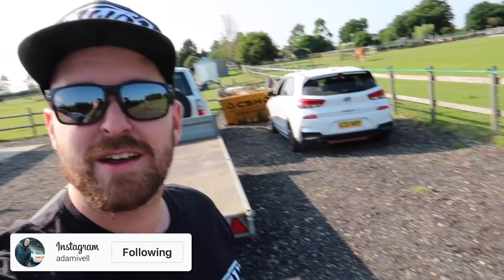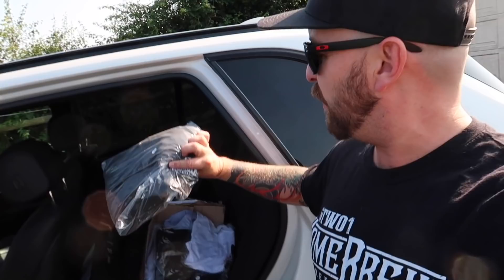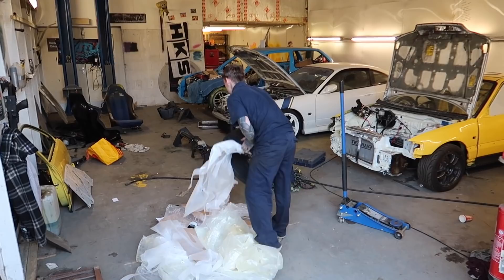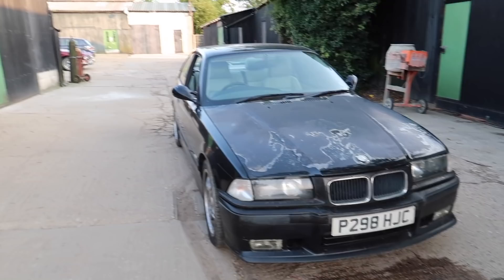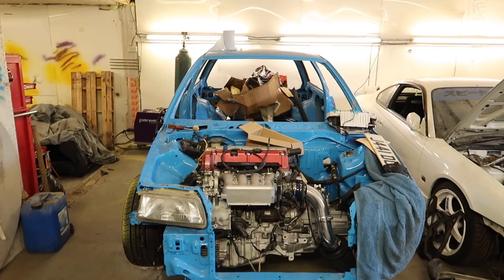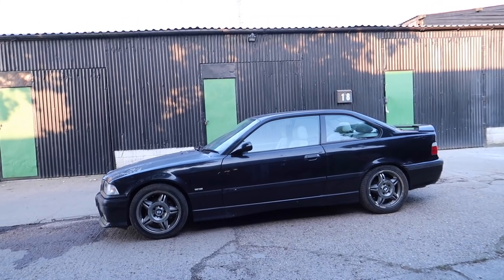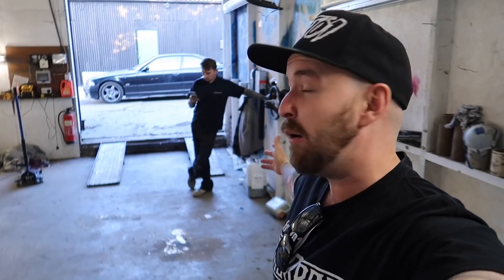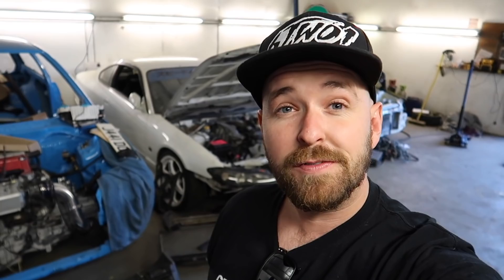COLLECTING A NEW CAR!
Its not for me, its for @Cushell3! What do you think of it ? I have a new car to reveal to you in the NEXT video!! Hope you like it hahaha

Omega Racing Seat :

CODE "ADAM5"